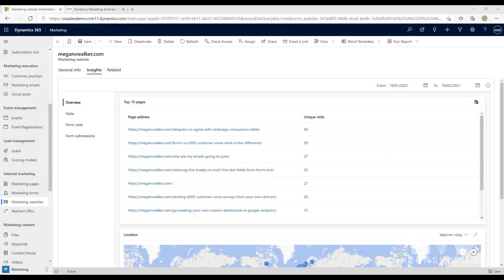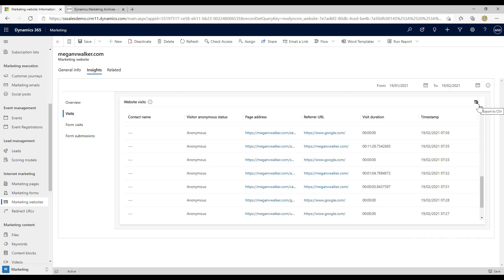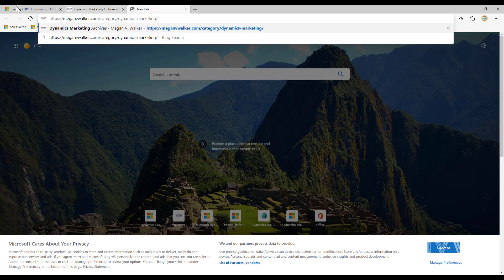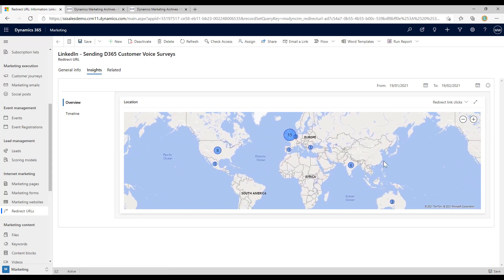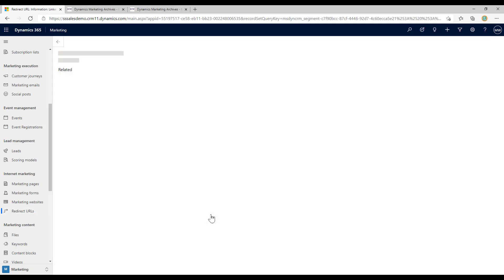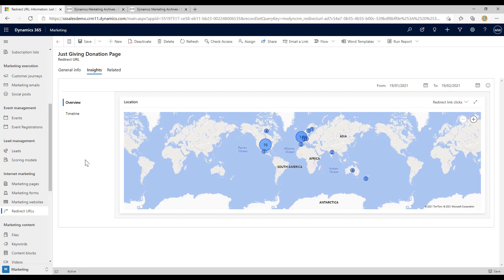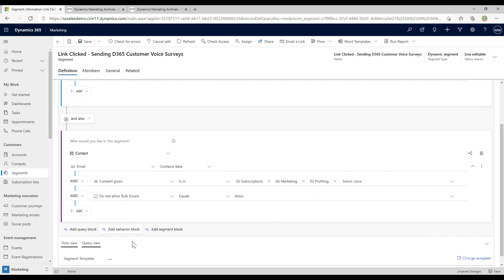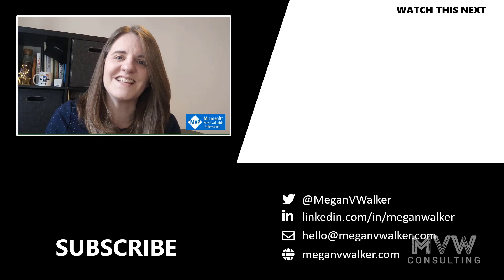Using Redirect URL's In D365 Marketing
If you are using the Dynamics 365 Marketing app, no doubt you’ve already fallen in love with the Insights. The detail you can see for a Contact record in terms of all of the clicks, form submissions and website visits is awesome! You can also review the insights for any Marketing Websites you’ve added tracking code to, and see which Contacts have visited different links. While all this is fine and dandy, you might have a need to track visits to a specific link, and have even more control of viewing those visits based on where the person started from. This is where we can use Redirect URL’s. Let’s jump in and take a look!